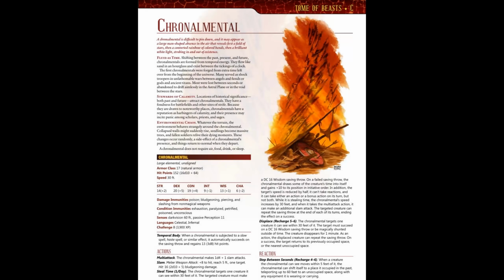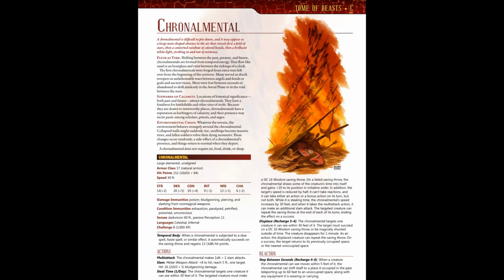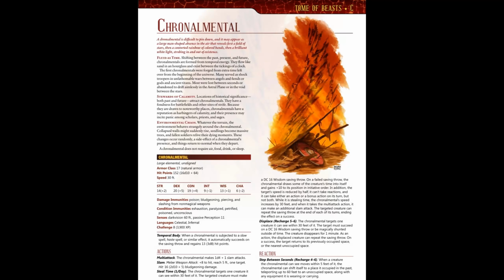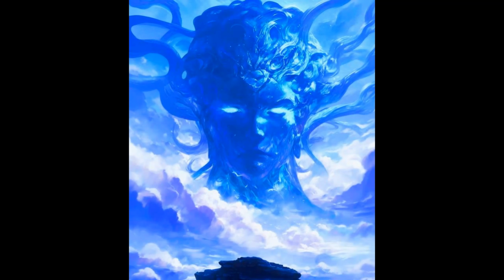Dungeons and Dragons Complete Guide to the Plane of Time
Special thanks to DungeonDad!

Video Timestamps:
00:55  Early D&D Origins of Time Travel
01:27  First Edition Artifacts and Temporal Oddities
02:15  Chronomancer and the Birth of Formal Chronomancy
02:35  Classic Modules with Temporal Anomalies
03:13  Immortals, Hollow World, and Timeline Manipulation
03:39  Forgotten Realms Chronomancy and Mythals
 04:06  Third Edition Planar Time Traits and Psionic Rewinds
04:36  Fourth Edition Destiny-Based Time Mechanics
04:58  Fifth Edition Dunamancy and Modern Chronurgy
06:08  Cosmology of Time and the Plane of Time
06:56  Why Mortal Portals to the Plane of Time Fail
07:54  True Time vs Subjective Time Explained
08:53  Temporal Ratios of the Astral, Ethereal, and Inner Planes
10:15  Nature and Status of the Plane of Time
10:54  Entering the Temporal Prime
11:43  Navigating the Timestreams
14:56  Time Flayers: Physiology, Combat, and Irreversible Doom
 17:04  Higher-Dimensional Perception and Immortal Limits
 17:34  Chronomancers and Requirements for Time Magic
 18:01  Time Elemental Hierarchies, and Dangers
 18:11  Dragons and Temporal Manipulation
 18:43  Arrival Points, time elementals, the Infinity Symbol Theory
 20:36  Interacting with the Timestream
 22:03  Temporal Crawlers
23:08  Vortex Spiders, Temporal Vortexes and Maelstroms
25:26  Conceptual realms and magic items
27:10  Temporal Dogs
27:39  Tempsynth
28:16  Temporal Gliders
28:48  Chronovoids
30:45  Tether Beasts
34:10  Temporal Stalkers
34:52  Chronomentals
36:18  Timeline Protection, deities, and known worlds
39:38  Time Travel in Sigil and the Domains of Dread
40:39  Chronomancy and secrecy
40:58  The history of Magic on Toril
42:42  Chronomany Magic, 9th level spells
43:25  Examples of Time Travel narrative methods in RPGs and Media

AJ Pickett Dungeons and Dragons D&D D&D lore Forgotten Realms lore D&D cosmology Planescape lore Deep D&D lore RPG lore Tabletop roleplaying TTRPG content Lore deep dive Roleplaying games Monster ecology Fantasy worldbuilding D&D planes D&D gods D&D monster lore Publication history of D&D Dungeon Master advice Game Master lore tools RPG storytelling Forgotten Realms canon Lore from the source Classic D&D monsters Monster Manual breakdowns D&D history explained TSR lore WotC timeline D&D edition comparisons 1e 2e AD&D 3e 4e 5e D&D designers D&D sourcebooks D&D campaign setting Forgotten Realms history Planescape origins Spelljammer lore Greyhawk legends D&D Outer Planes Ethereal Plane lore Shadowfell explained Feywild secrets Nine Hells cosmology Abyss D&D planes of existence Lore for Dungeon Masters Lore for worldbuilders Deep RPG knowledge TTRPG research D&D timeline explained RPG cosmology metaphysics D&D monster design DM inspiration Classic RPG creators Lore you didn’t know Secrets of D&D lore Forgotten monsters revealed Canon vs homebrew Lore accuracy D&D sourcebook analysis Monster lore dissection RPG reference guide Nerdy D&D breakdowns Candlekeep Archives Lore lecture series YouTube D&D educator Tabletop lore authority time travel